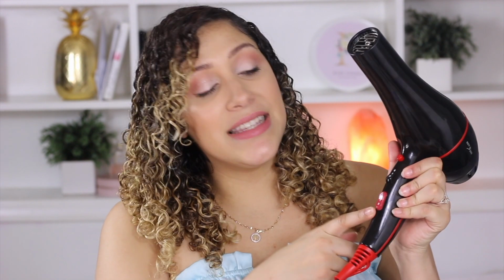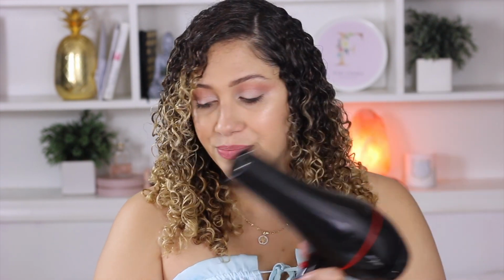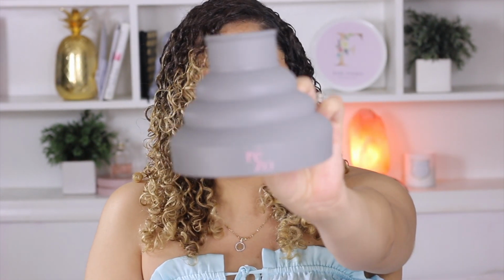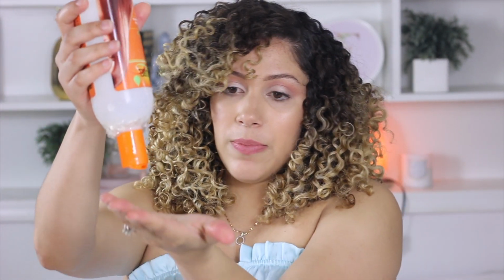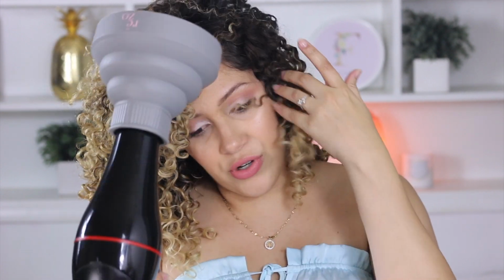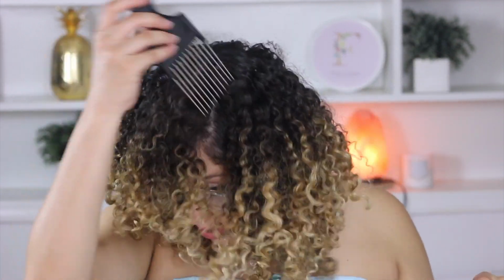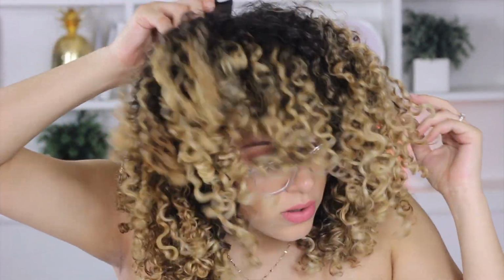MY DEFUSING TECHNIQUE TO GET A LOT OF VOLUME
Hola my beautiful gente! Finally my highly requested video on how I defuse my hair. I am also sharing some tips that I always apply when defusing my hair. I hope you find this video helpful and you give these techniques a try! ♡